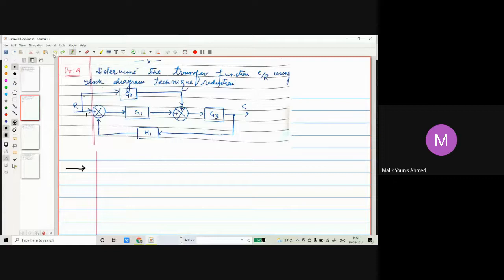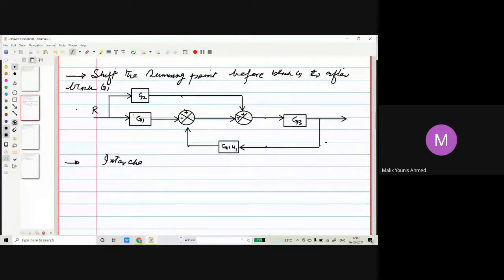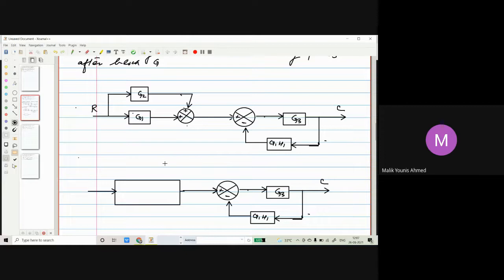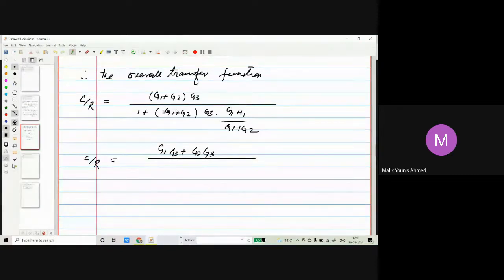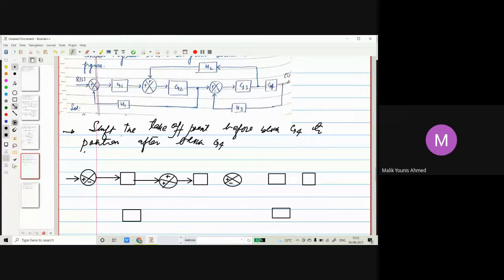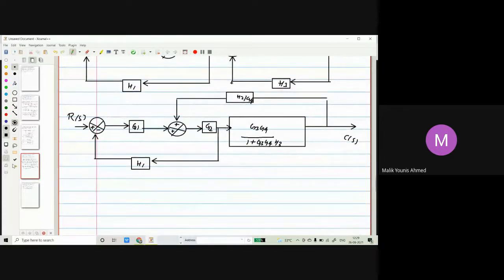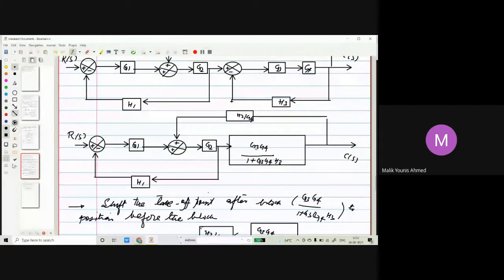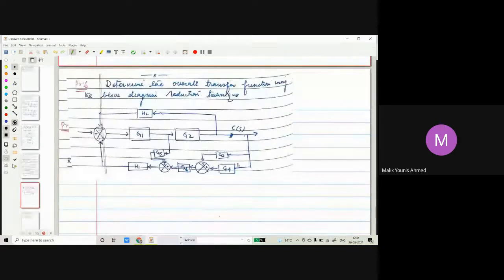LEC 15 PROBLEM ON BDR